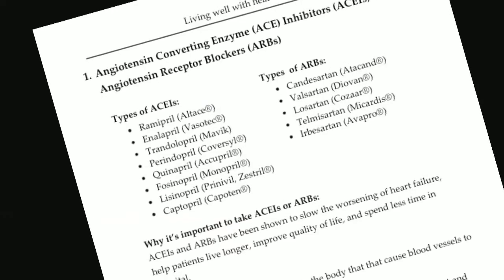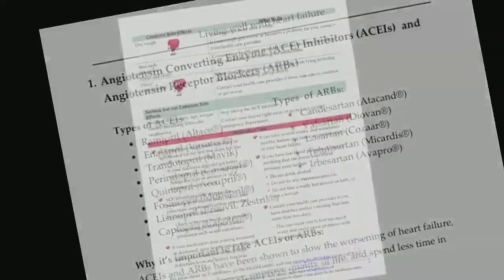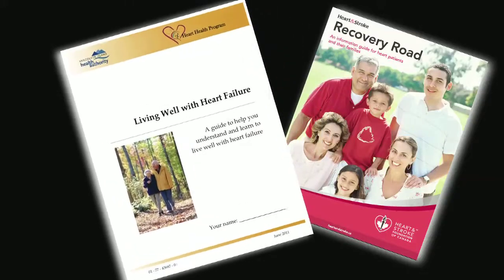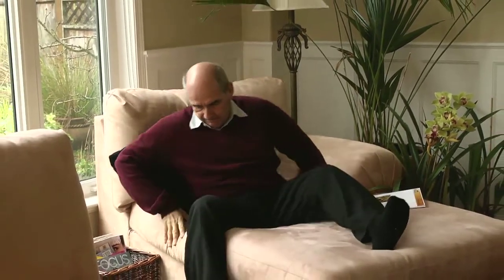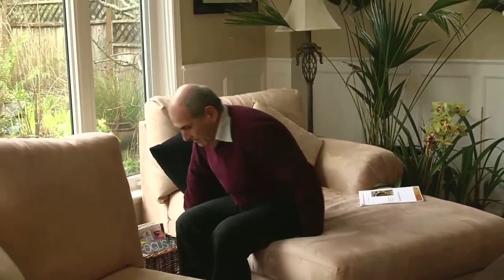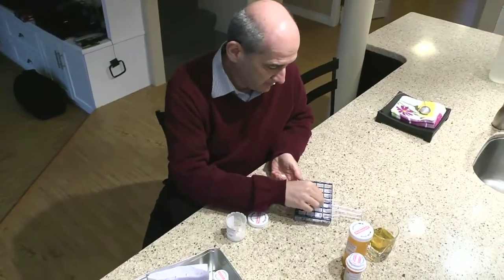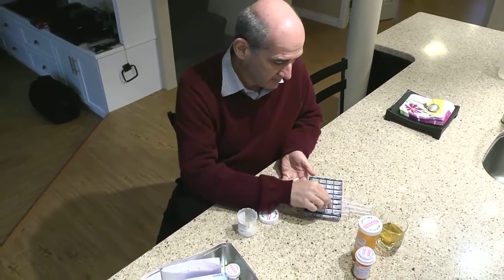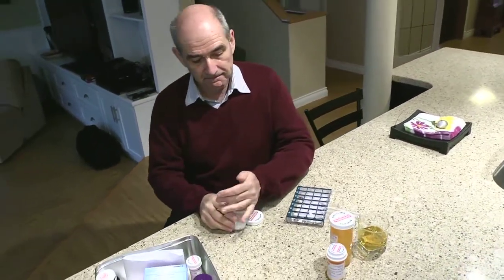Medication and Living Well with Heart Failure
There are two main types of medications used in heart failure. The first type helps the heart work better as a pump. Beta blockers, ACE inhibitors, ARBs and spironolactone belong to this group. The second type are medications that can help you feel better, by treating symptoms such as shortness of breath or difficulty breathing. The most common drug in this group is a diuretic, or water pill, called Furosemide. These treatments aim to give those dealing with heart failure a longer and more comfortable life.